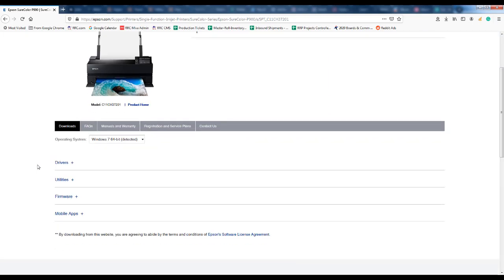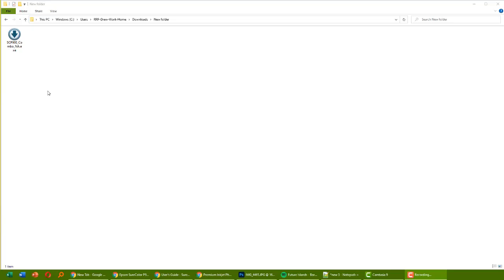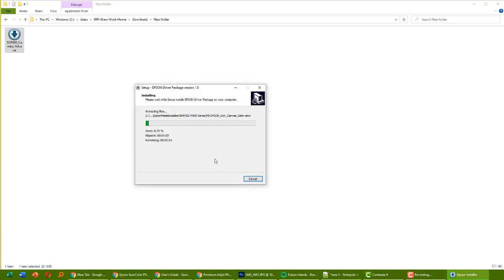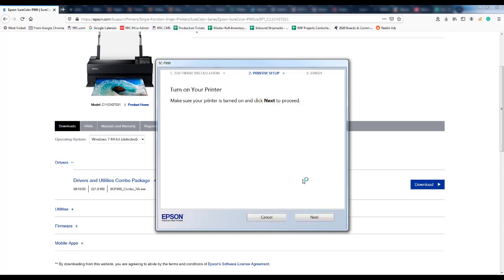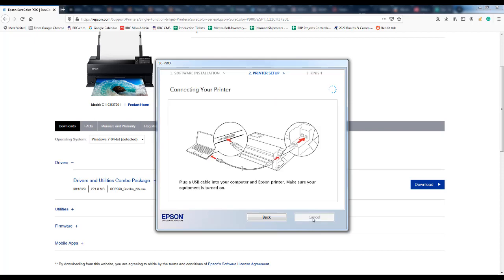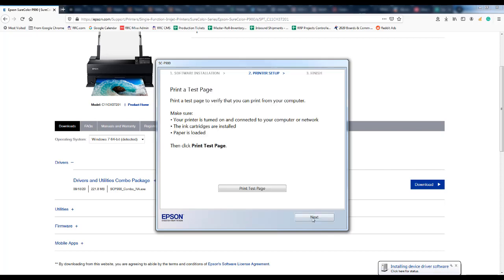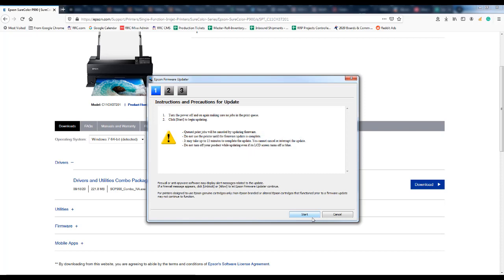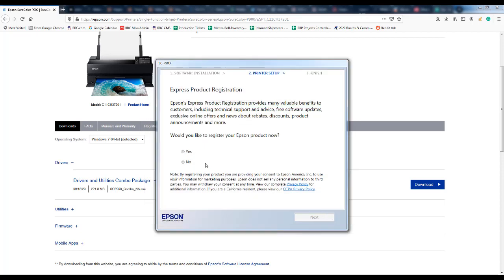Epson SureColor P900 Windows Driver Install in Brief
A quick look at installing the Epson SureColor P900 driver in Windows.

Red River Paper is your choice for premium photo and art paper for the Epson SureColor P900.